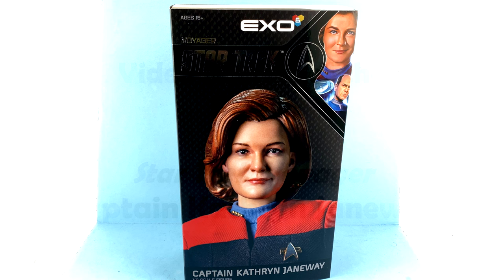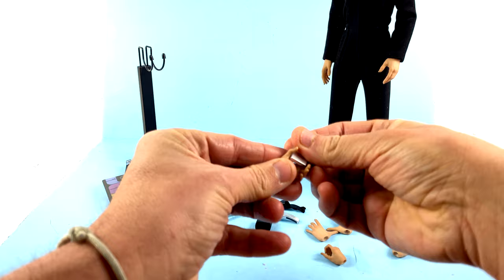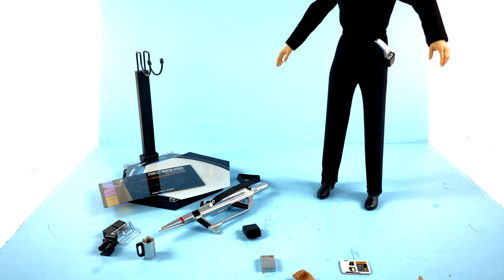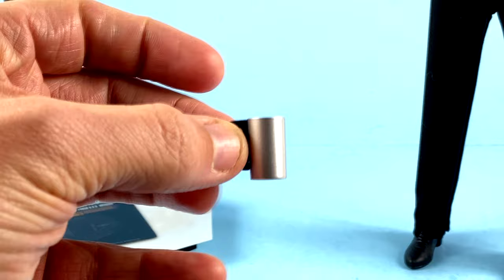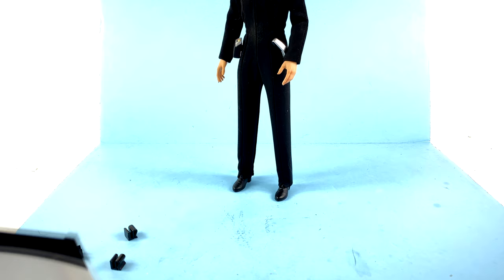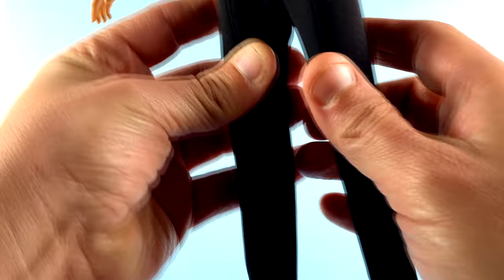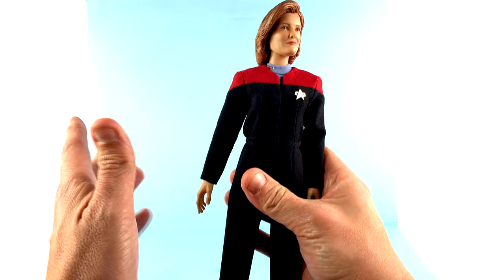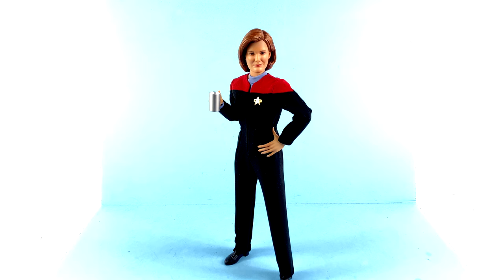EXO-6 Star Trek: Voyager CAPTAIN KATHRYN JANEWAY Video Review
On today's episode, Optibotimus takes a look at the EXO-6 Star Trek: Voyager  CAPTAIN KATHRYN JANEWAY!!!